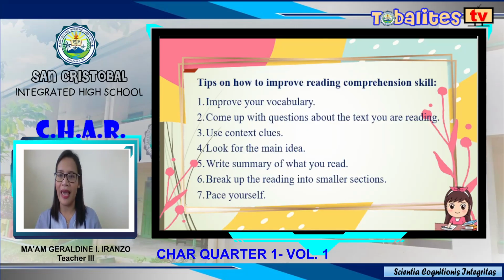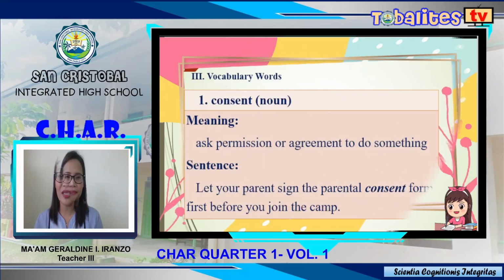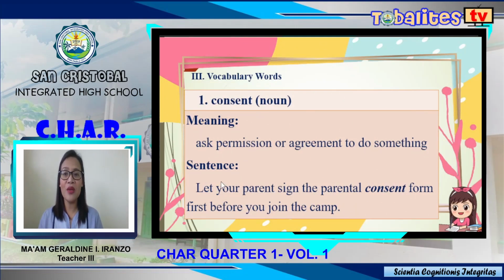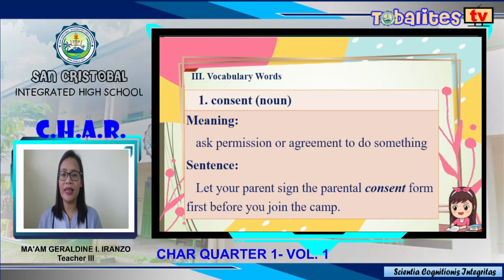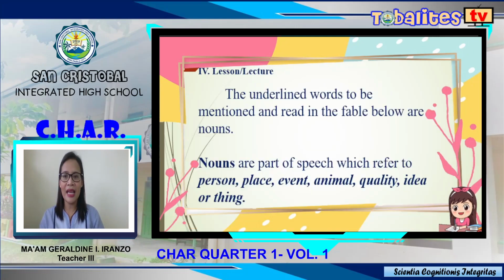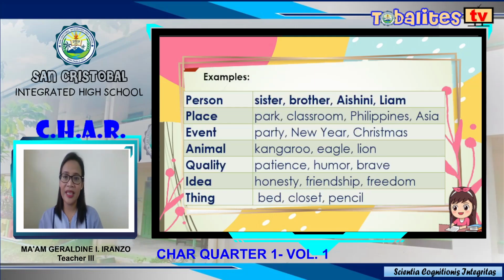CHAR - QUARTER 1 VOLUME 1